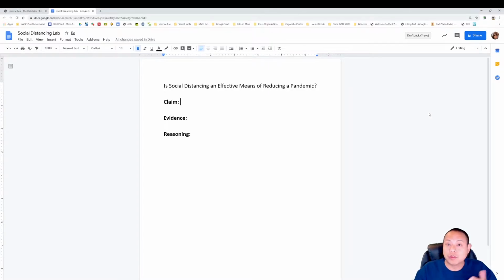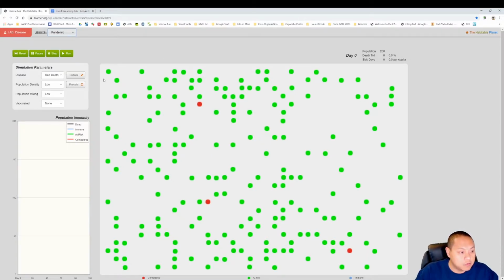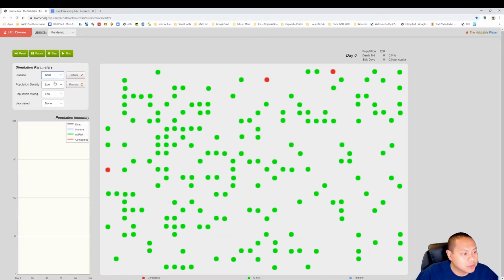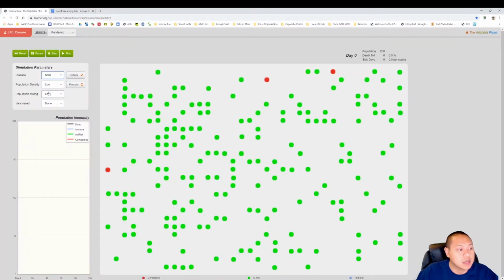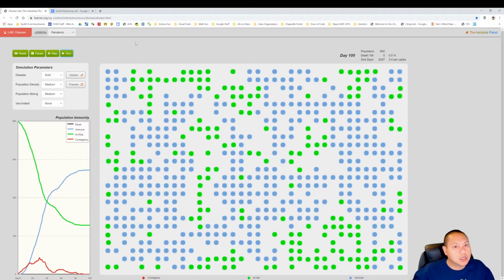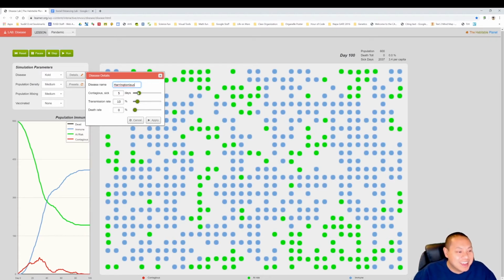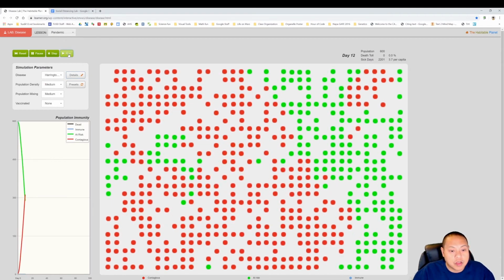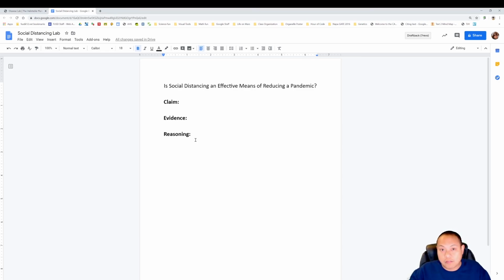Social Distancing Lab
This video describes how to utilize the given website with our Claim-Evidence-Reasoning Template. There is also a description of the expectations for this digital lab.